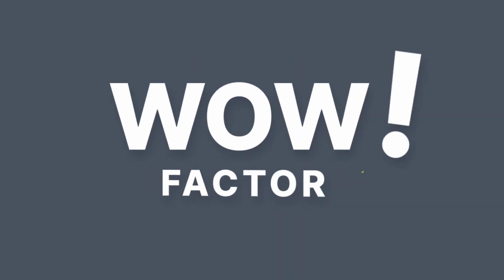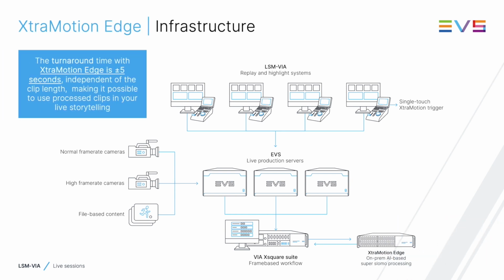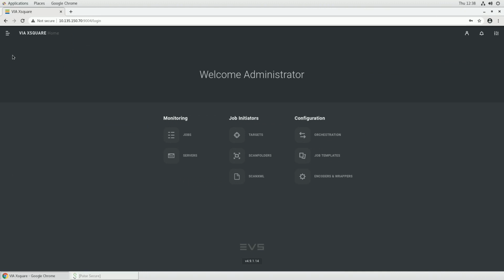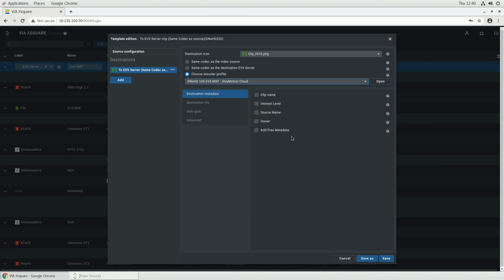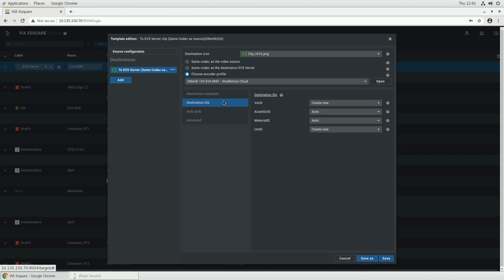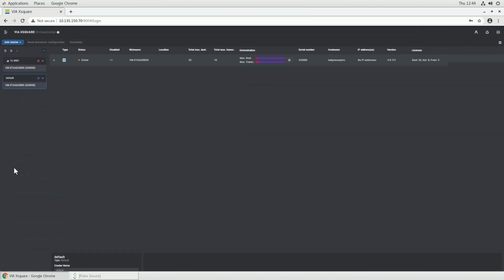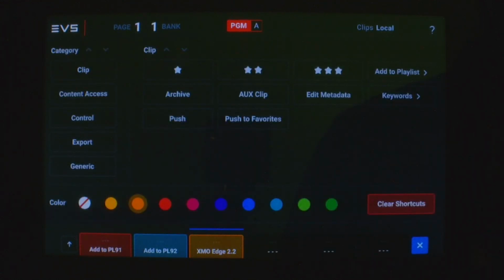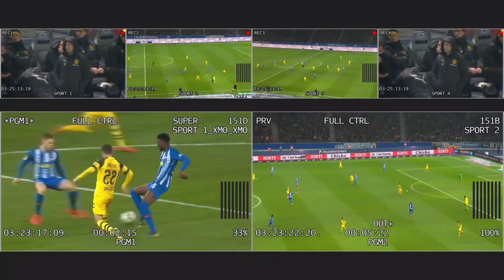Xtramotion 2.2 on LSM-VIA 1.7